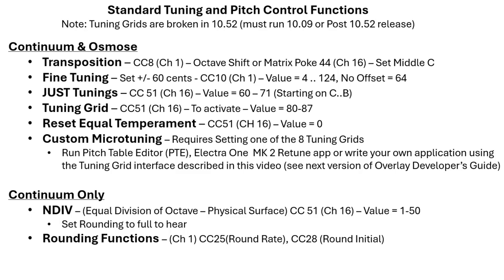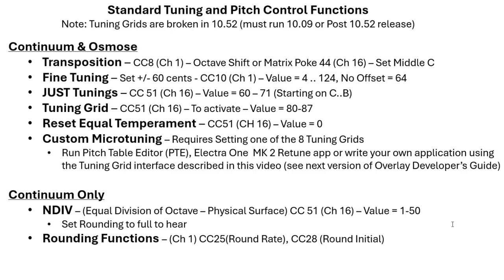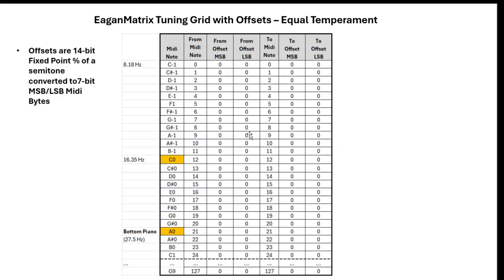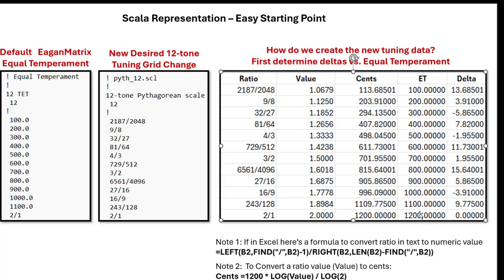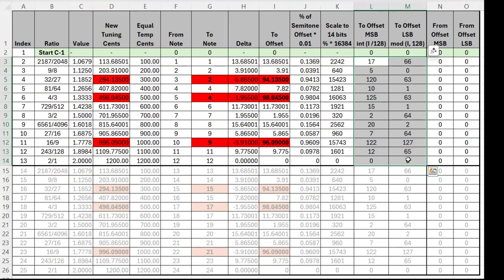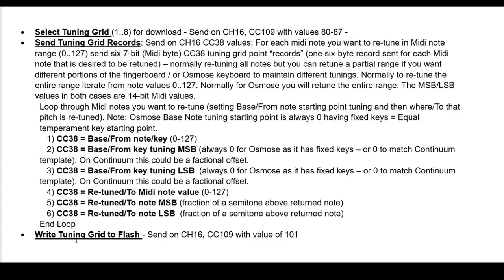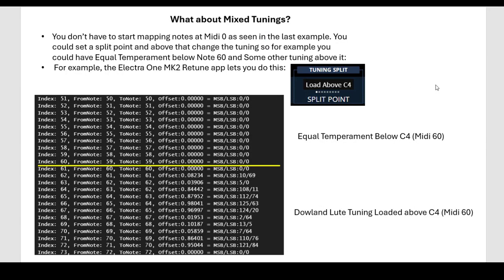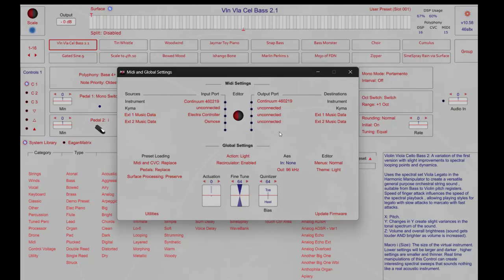Programming your own EaganMatrix Microtunings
Note: Tuning grids are broken on 10.52 DSP firmware so to test and use this you must be running 10.09 or post 10.52 DSP firmware (the latter is not officially released yet).

Describes how to program your own 12-note microtuned scales to download to tuning grids on the EaganMatrix DSP. Applies to Osmose, Continuum, ContinuuMini, EaganMatrix Module or EaganMatrix Micro. Also goes into a brief discussion of higher order tunings (22-EDO, etc.)